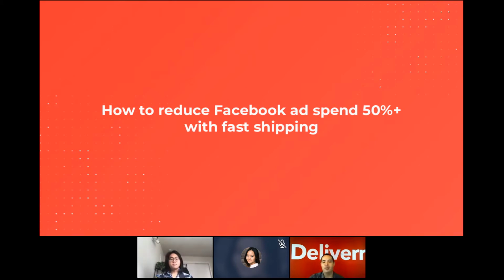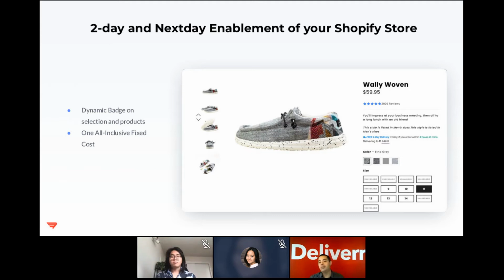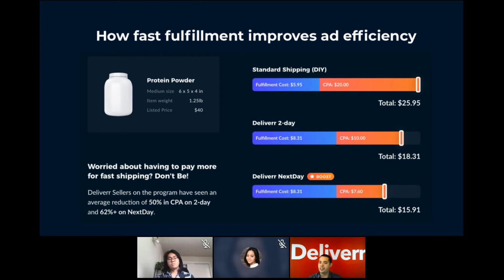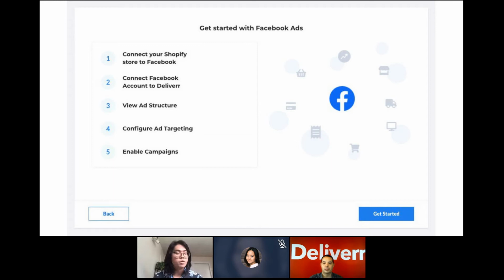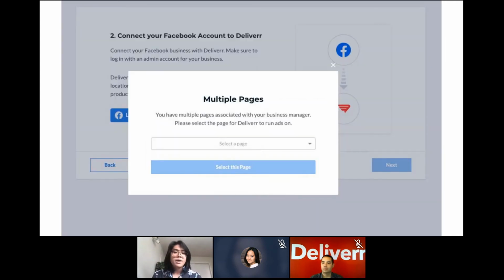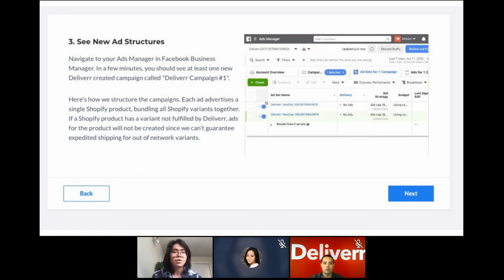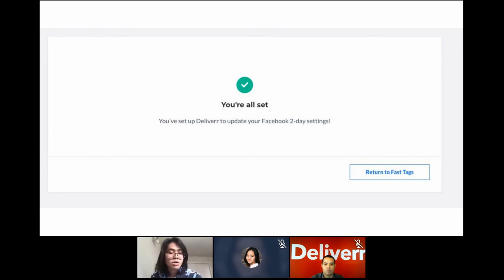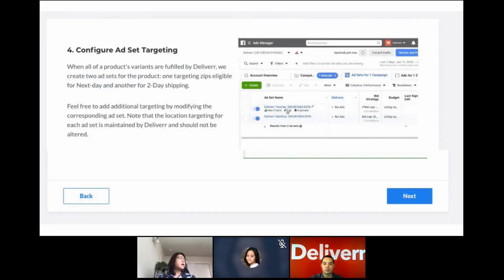How to reduce Facebook ad spend 50%+ with fast shipping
Want to reduce your cost per action (CPA) by 50%? Adding fast shipping tags to your Facebook ads could help you do that. Leverage the power and speed of Deliverr’s fulfillment network to improve your advertising efficiency and acquire more customers.

By the end of this webinar recording, you’ll know all about Deliverr's Facebook ads product, results from our merchants, and how to get it set up in your account.